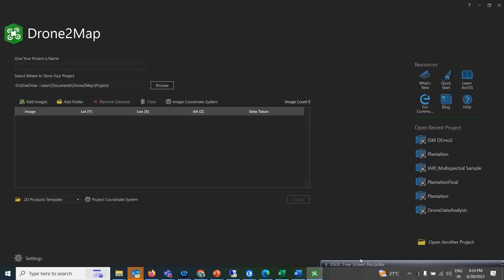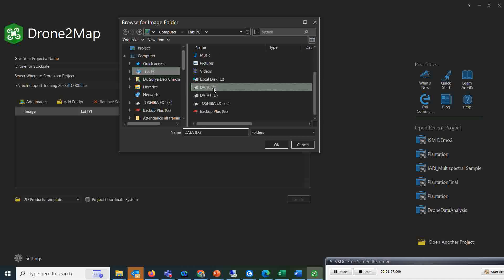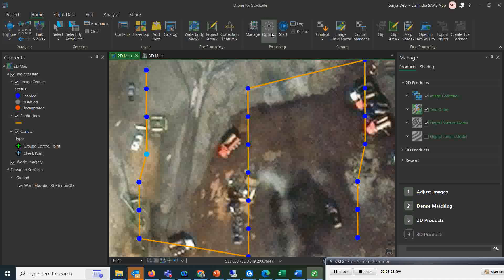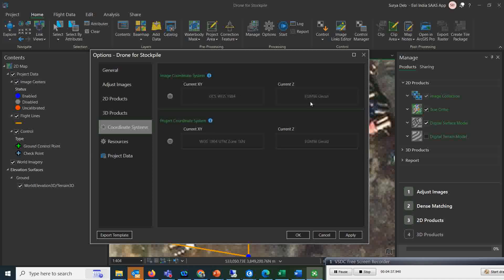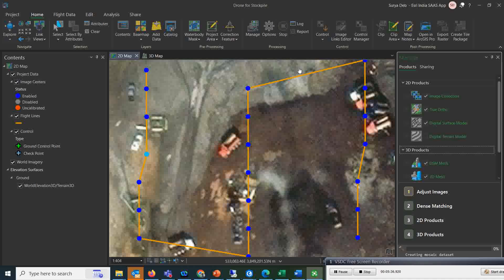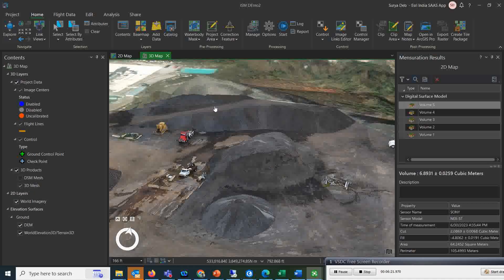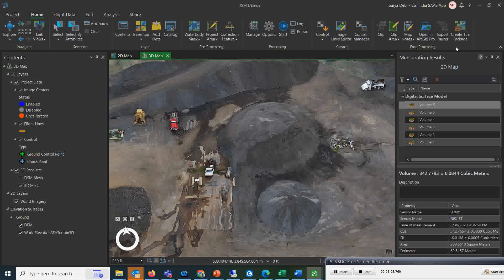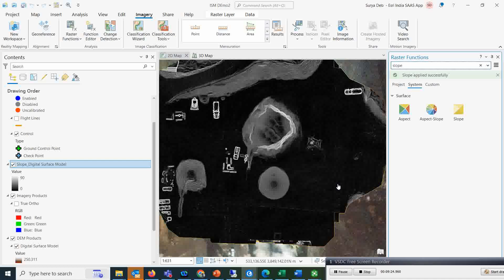Unlocking the Power of Drone Data Analysis: Revolutionizing Stockpile Analysis in Mining Areas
🚀 Exciting New Video Alert! 🚁💻

Hey there! In this video, I'll be diving deep into the fascinating world of drone technology and its applications in the mining industry. Join me as we explore drone data analysis in drone-to-map software for stockpile analysis in mining areas! 🌍⛏️

🎬 Watch the Video Here: [Insert YouTube Video Link]

In this video, we'll uncover the incredible capabilities of drones and how they are transforming stockpile analysis in mining operations. By leveraging advanced drone-to-map software, we can now collect aerial data and extract valuable insights like never before. It's a game-changer! 💡✨

Here's a sneak peek of what you'll discover:

🔍 Understanding the importance of stockpile analysis in mining operations
💡 Exploring the capabilities of drone data collection in mapping vast mining areas
📈 Analyzing data using powerful software tools for accurate stockpile measurement
🌐 Leveraging advanced visualization techniques for actionable insights
🔢 Discussing the benefits of drone data analysis for cost optimization and operational efficiency
✅ Real-world case studies showcasing successful drone deployments in mining environments

Whether you're a mining professional, a tech enthusiast, or simply curious about the latest advancements in drone technology, this video is a must-watch! 🎯🚁

So, join me on this captivating journey and let's unlock the full potential of aerial data for improved decision-making and operational excellence in the mining industry. 💪💼